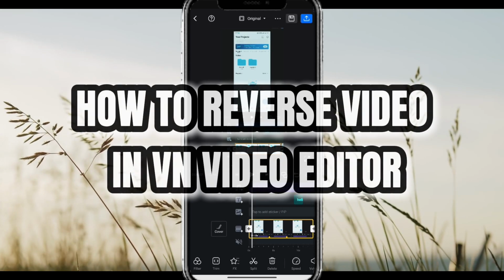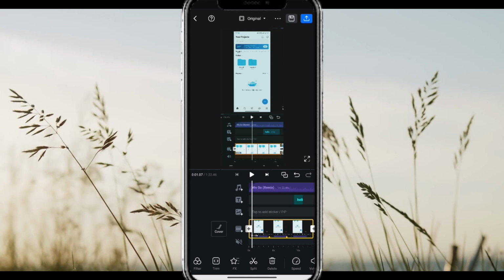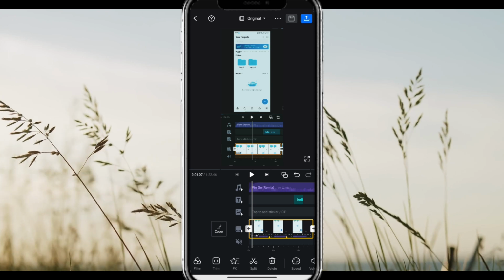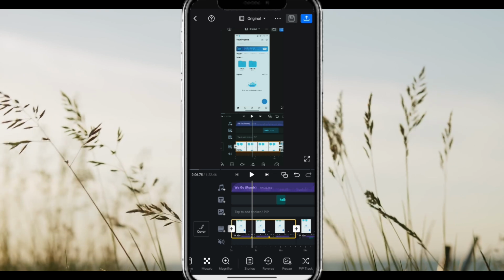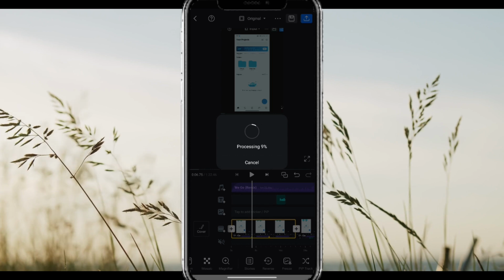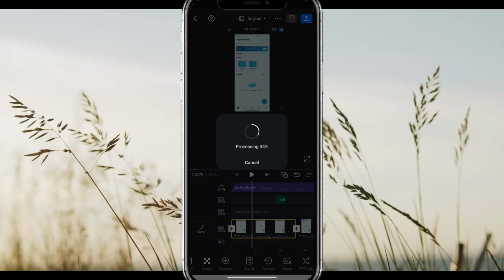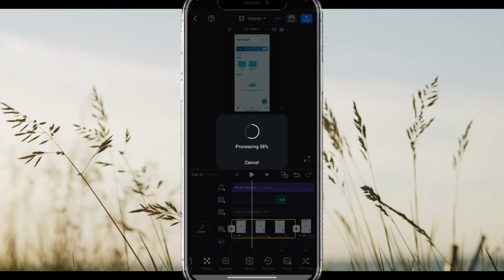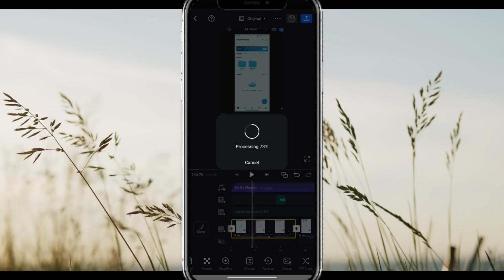How to Reverse Video in Vn Video Editor 2025?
VN Video Editor allows creators to reverse videos easily, adding unique effects and creative flair to any project. This feature is useful for creating replay sequences, cinematic moments, or fun, looping clips that catch viewers’ attention.

With its intuitive timeline and editing tools, VN Video Editor makes reversing clips smooth and precise. Users can combine reversed segments with other effects, transitions, and music to enhance storytelling and video style.